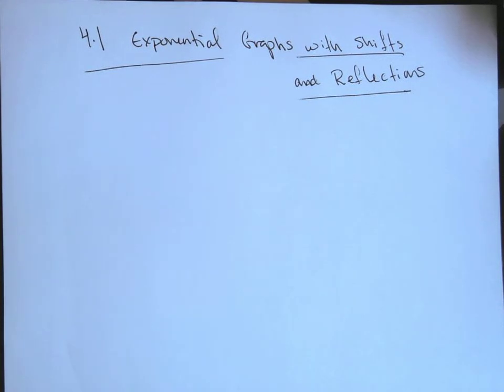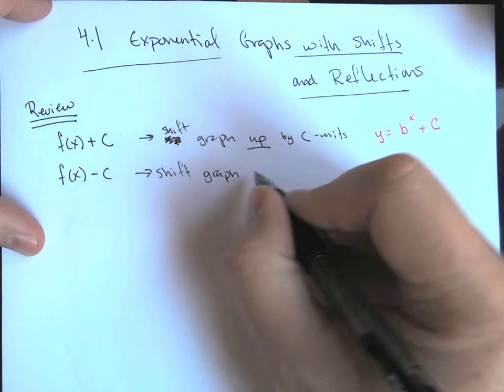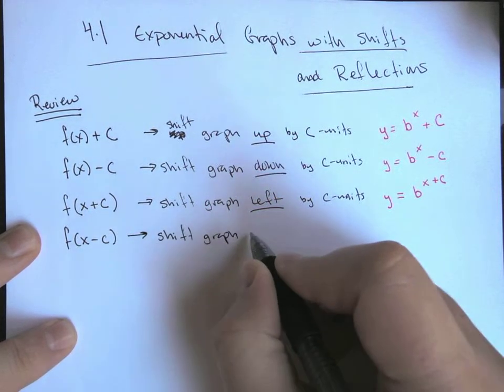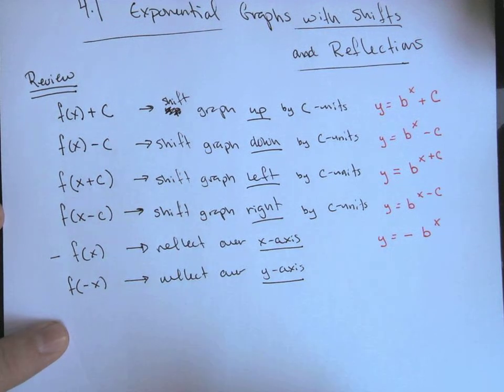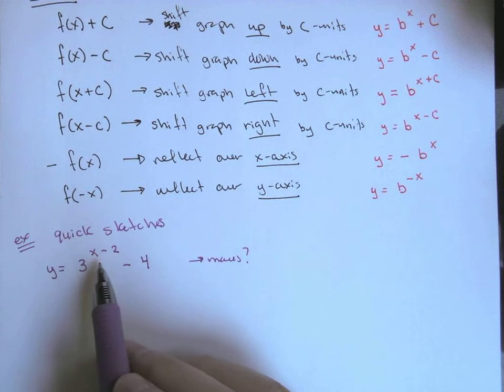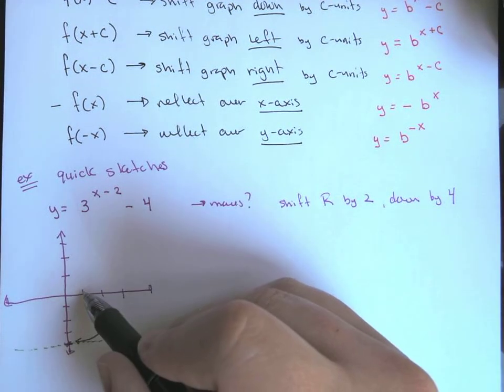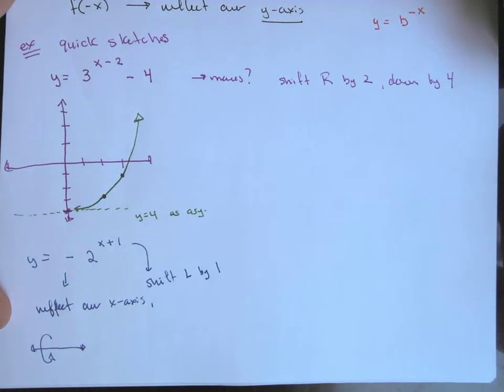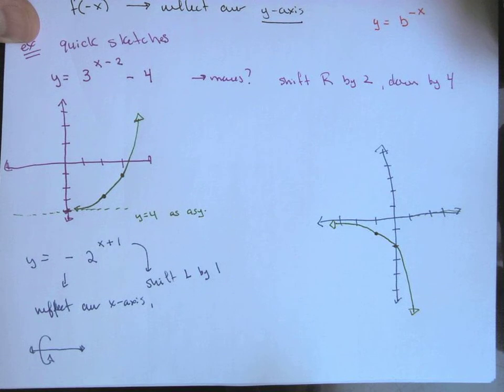MA 130 4.1 Exponential Graphs with Shifts and Reflections